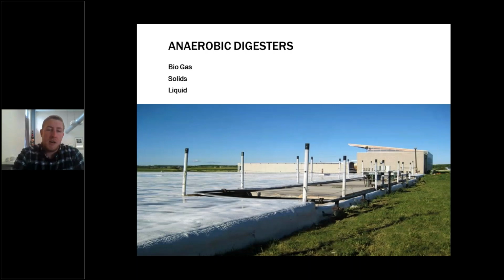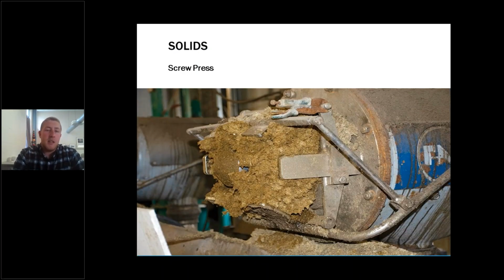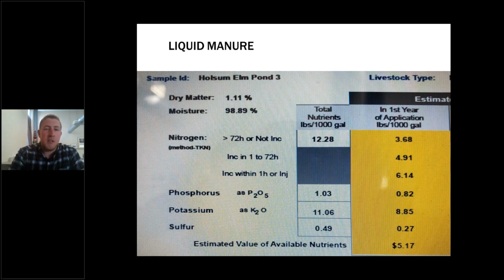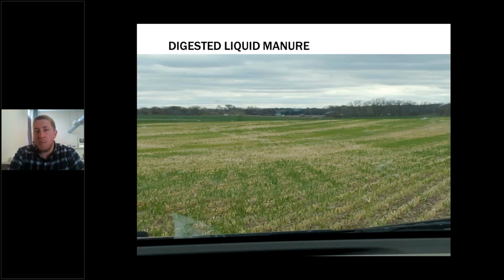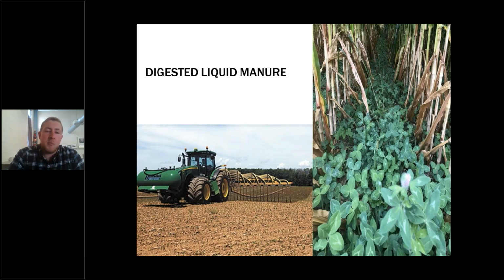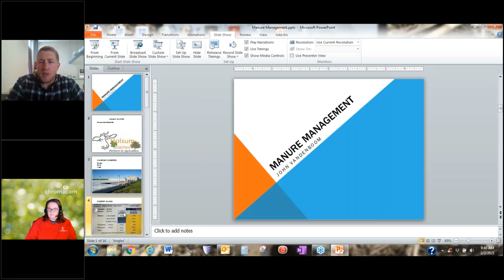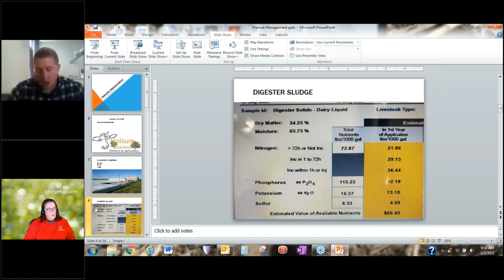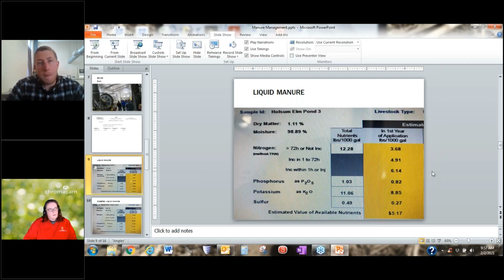2021 Lower Fox Farmer Roundtable Manure Management Breakout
We were joined by John VandenBoom from Holsum Dairies who shared his experience with manure management. He discussed the digester, solids, and liquid manure.